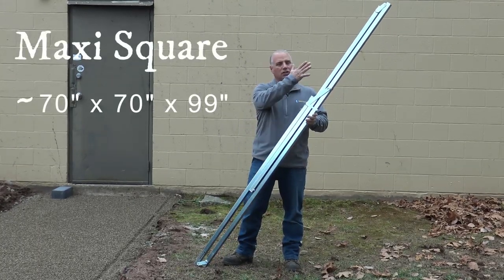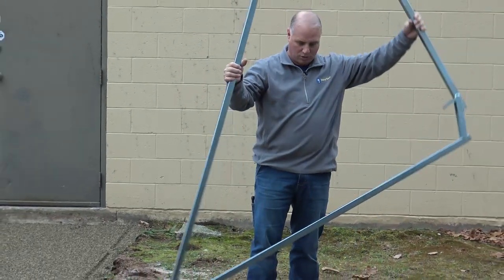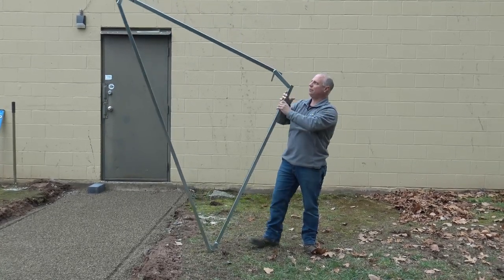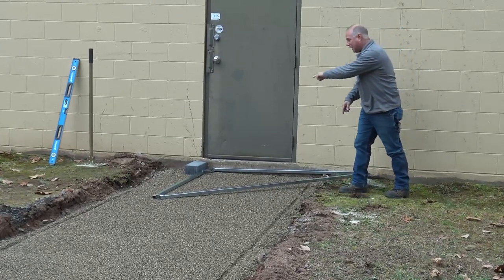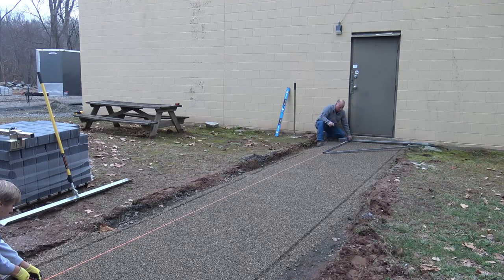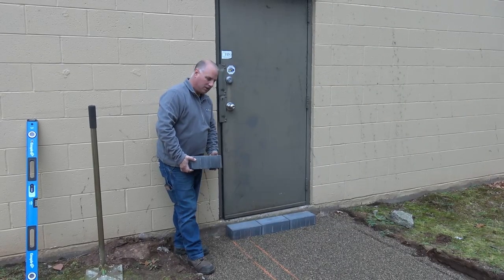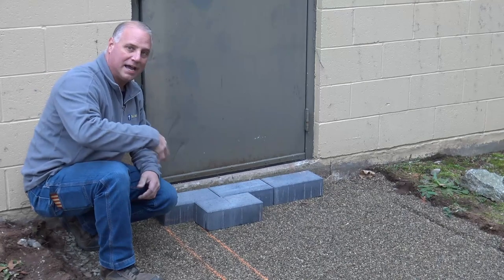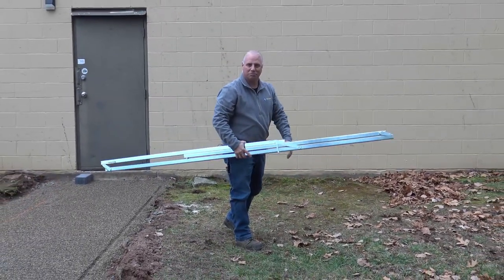Is your 3x4x5 Paver Square too small? Hello....Maxi Square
The 3x4x5 Paver Square is a fantastic tool but just might not be adequate for large jobs.  The Maxi Square is here to help with accuracy for applying and checking 90 and 45 degree angles.  With its Large design and foldable capability it is a no brainer for your Patios, Walks, Walls or Driveways!  Guarantees accurate work instead of struggling with a small square or your  measuring tape.